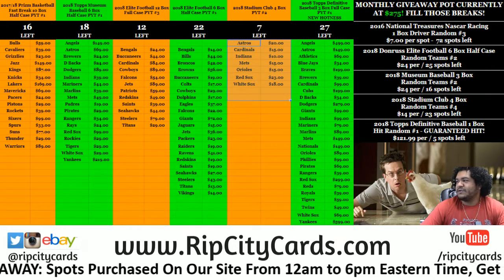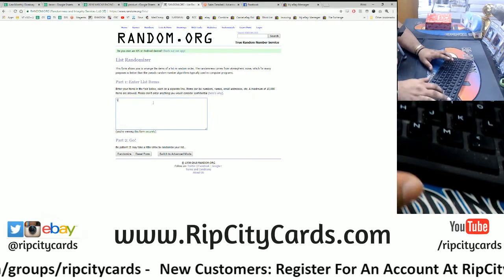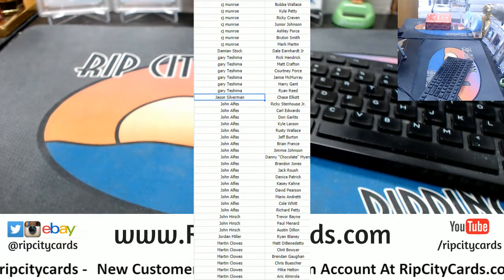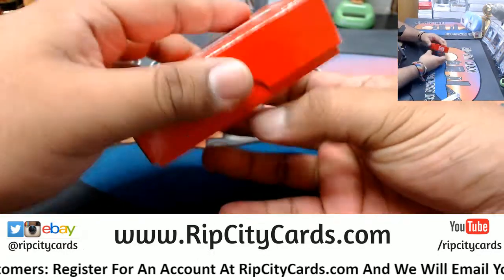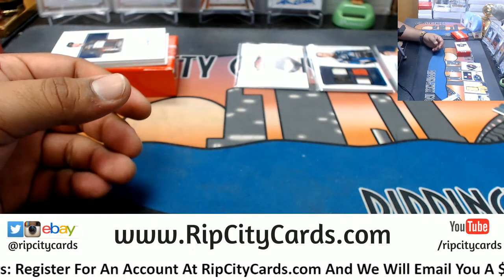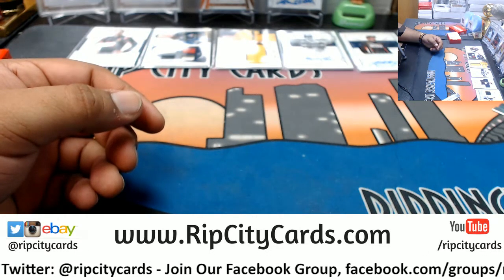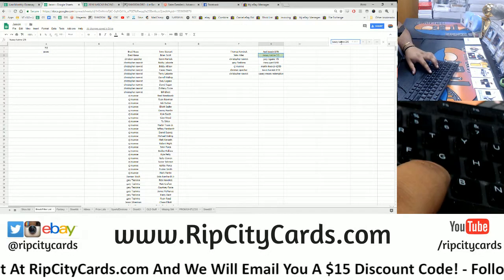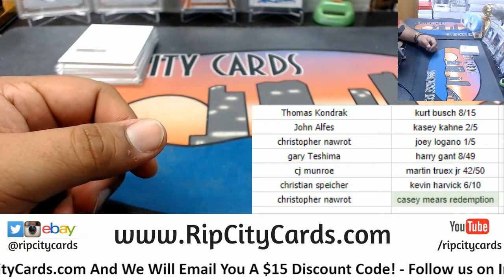2016 National Treasures Nascar Racing 1 Box Driver Random #2 RCC